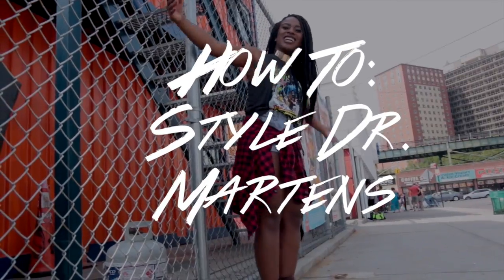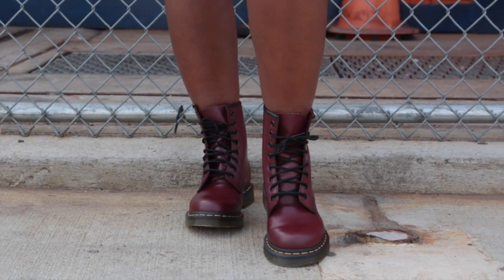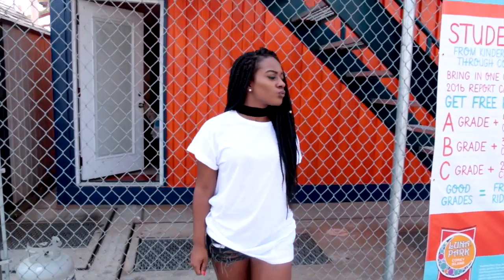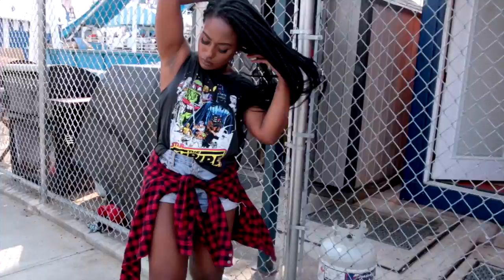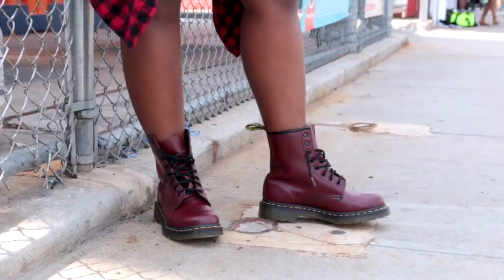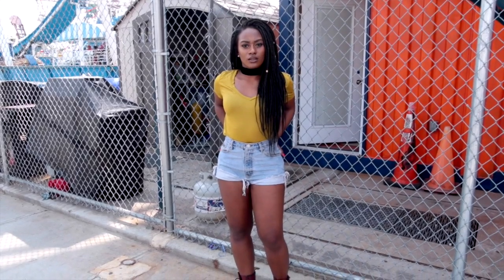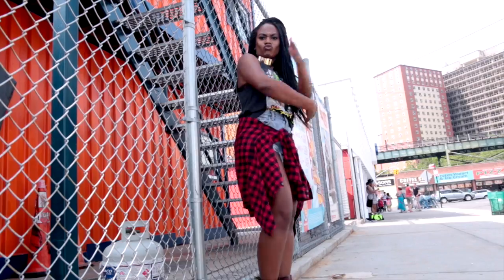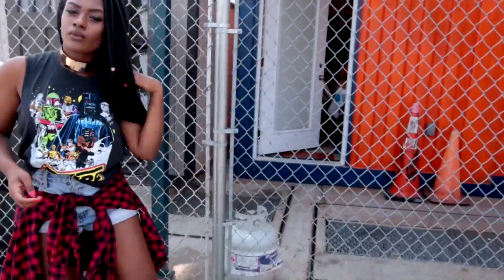How to Style: Dr Martens | GIVEAWAY!!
This link BELOW gifts 3 lucky girls FREE Shoes! YES!

2. Follow Zooji on Instagram

Winner will be announced via email!!
Only 1 entry allowed per person.